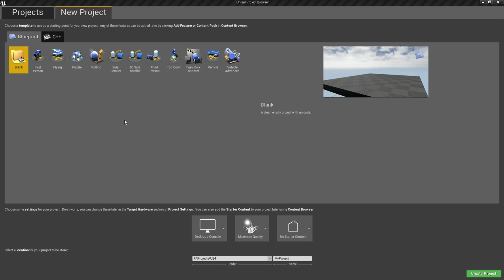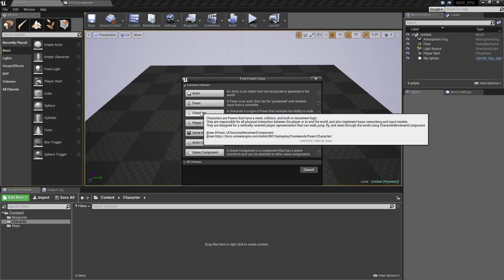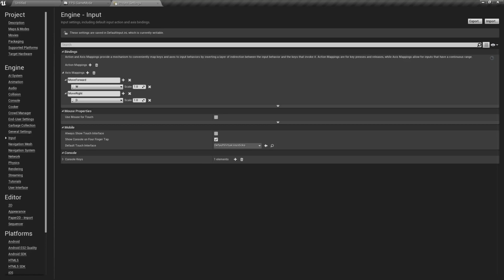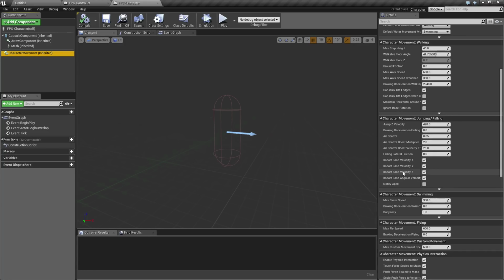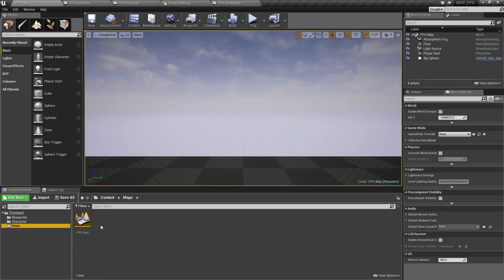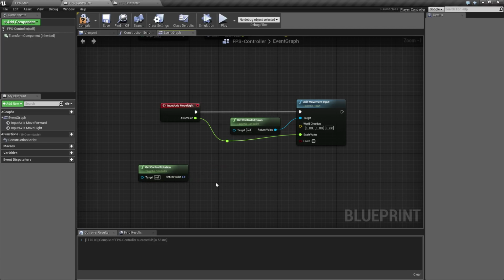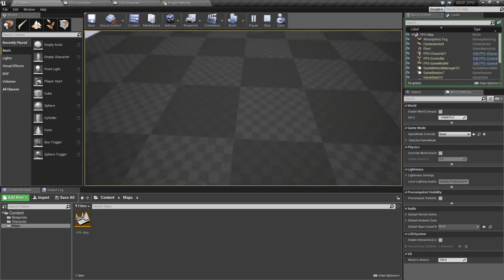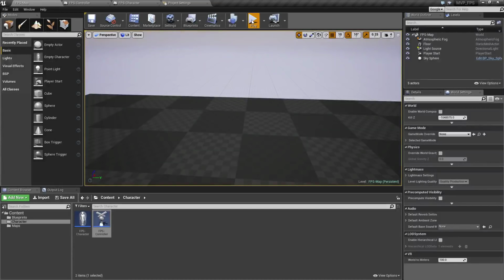MVP FPS #2 - Basic Setup ( UE4 )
MVP (Minimum Viable Product) Series showing how to create the basic prototype for a FPS (First Person Shooter) from scratch in Unreal Engine 4.

In Part 2 we will be creating the basic folder structure for our game so we can try and keep it organized. After that we will start on getting the basic classes created that we will be using and then tackling movement of our character.

02:30 • Creation of the basic folder layout
03:20 • Creating our new Game Mode
04:00 • Creating our Character Blueprint
04:55 • Creating our Player Controller Blueprint
06:11 • Setting up our input so we can move with our WASD Keys
10:12 • Creating the Events that will let us move
22:44 • Setting up the input so we can look with our Mouse
24:05 • Creating the Events that will let us look
25:59 • Fixing the inverted Mouse Look
27:29 • Fixing the problem with moving while looking down